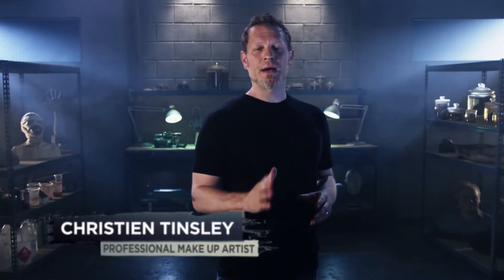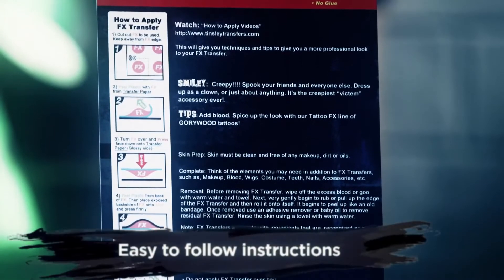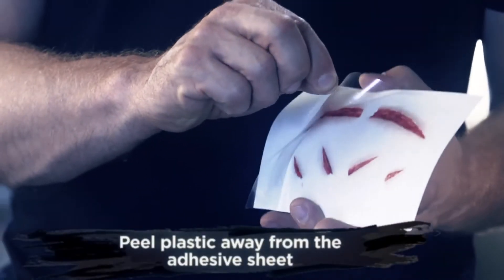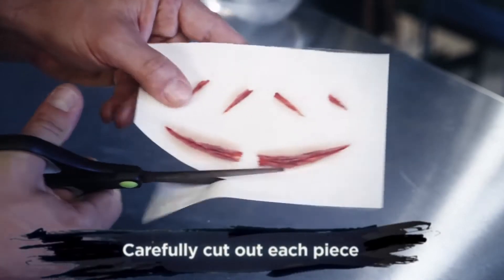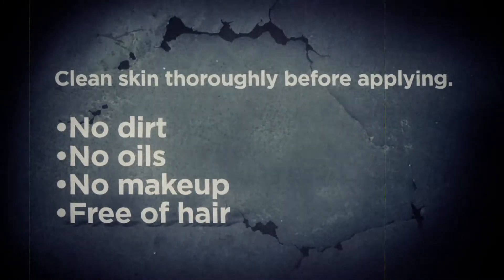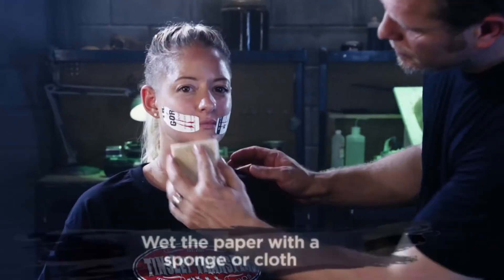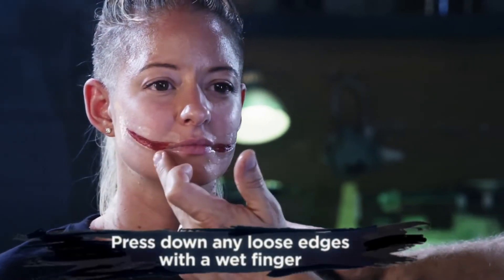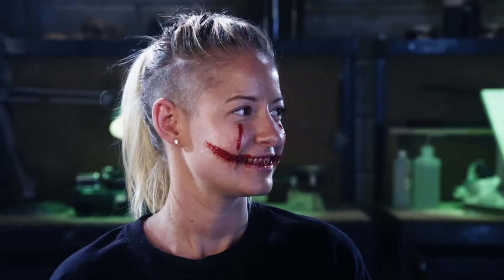Tinsley Transfers Tutorials - Tinsley 3D FX Transfers - SMILEY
CT-TT-FXTM-510

Tinsley Transfers are a leading brand in Special FX and are here to give you all the tricks and tips of how to create a Hollywood quality SFX look!

Replicate the look with the Tinsley Transfers Hollywood Quality 3D FX Wound – Smiley: